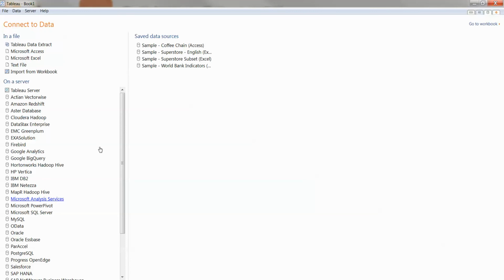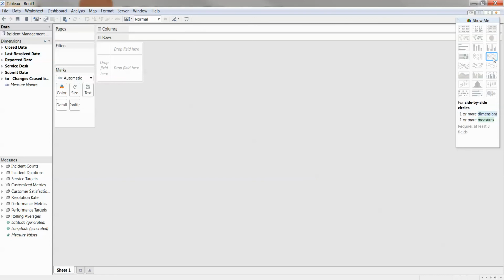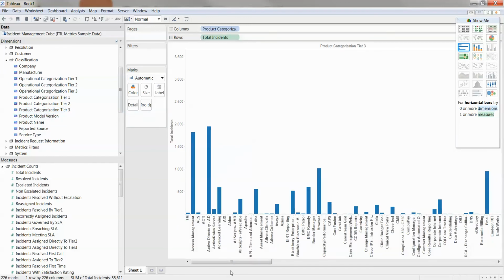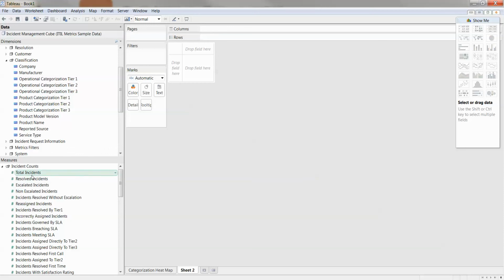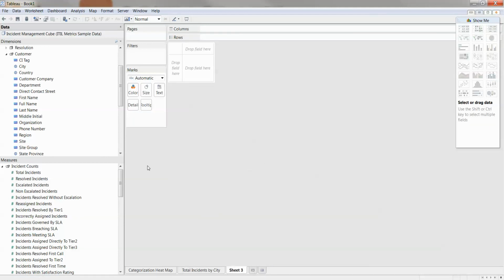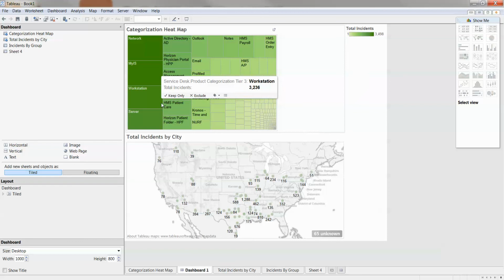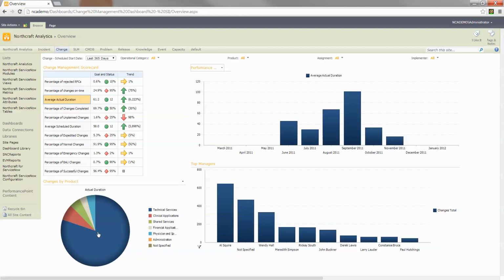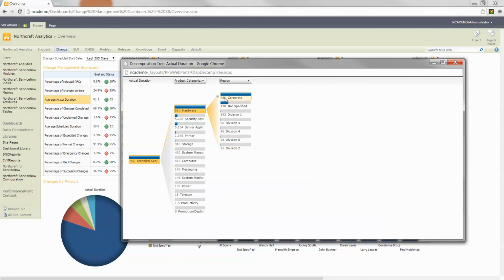Northcraft Analytics™ & Tableau™ comparison with Microsoft Performance Point™